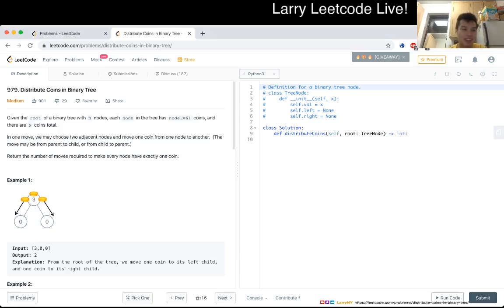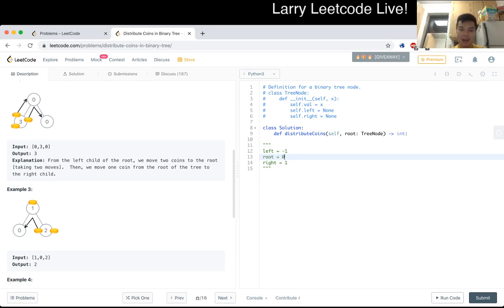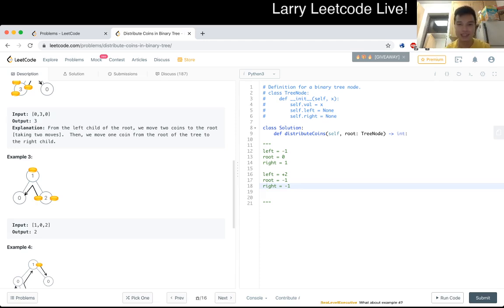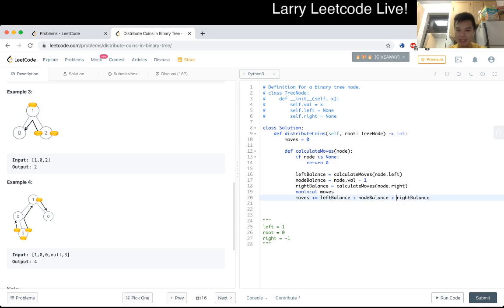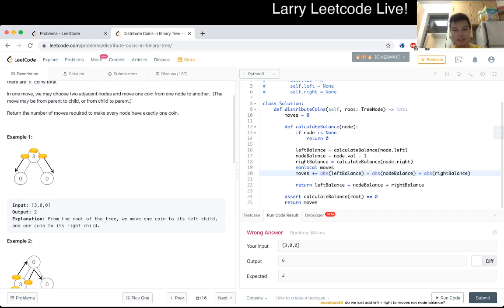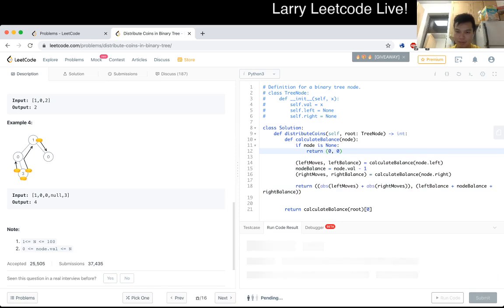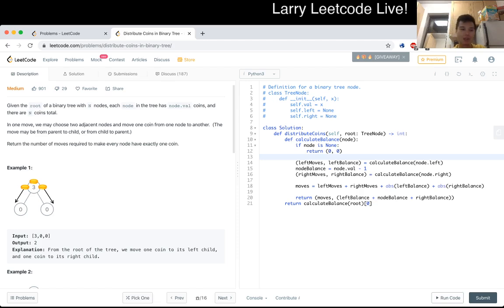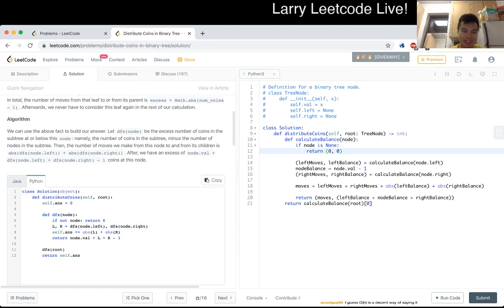979. Distribute Coins in Binary Tree (Leetcode Medium)